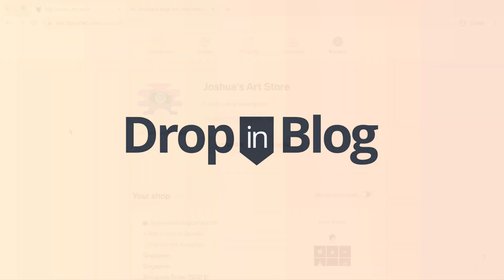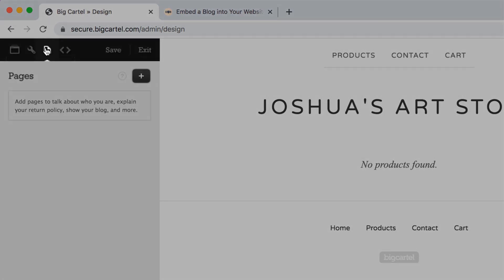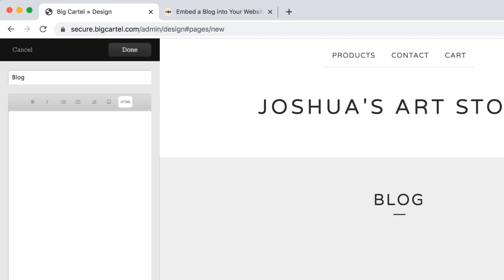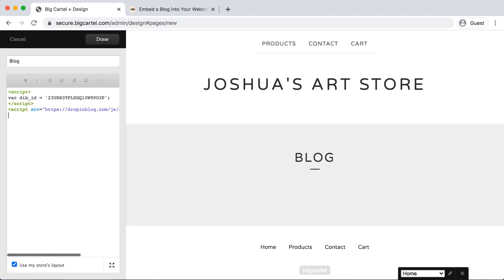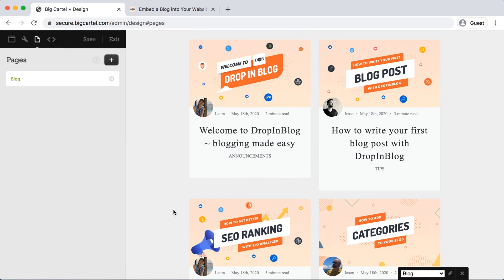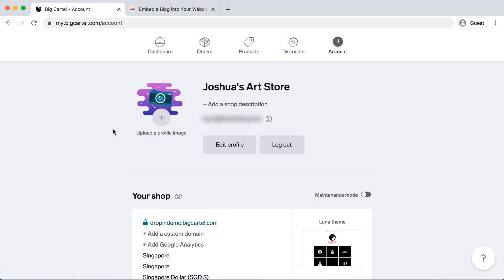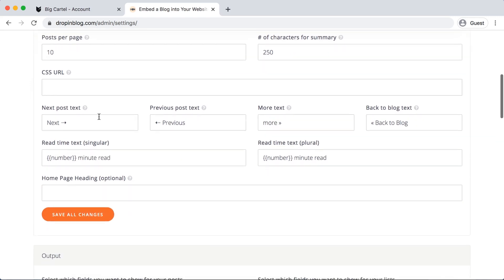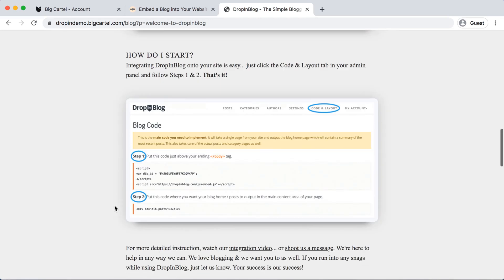How to add a blog to a Big Cartel store with DropInBlog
Add a blog to your Big Cartel store easily with DropInBlog. Have a full featured blog in a few minutes. No WordPress needed!